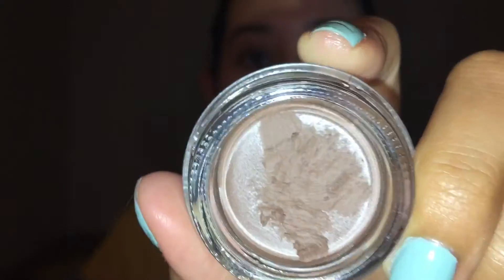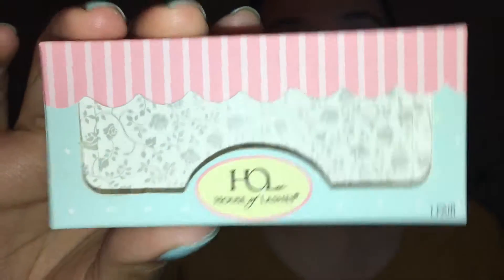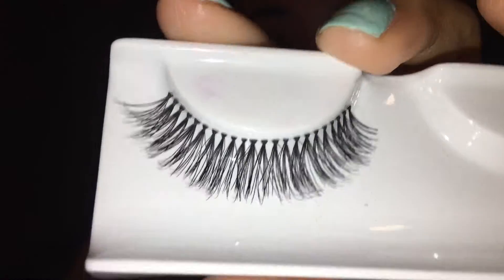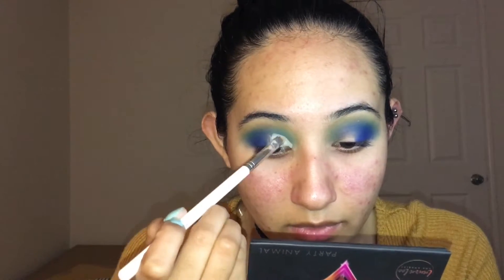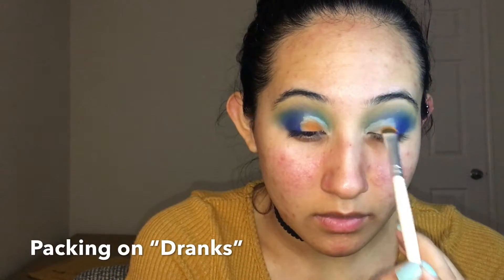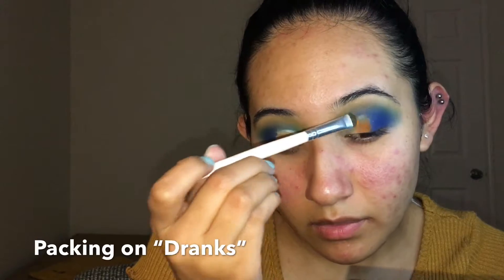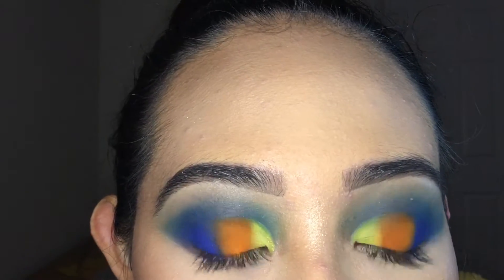August Boxycharm Unboxing 2018 | TRY ON STYLE!!!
Hi guys! I hope you enjoyed seeing the items I got in my Boxycharm! Let me know your opinions down below!! :)

- jackieesmakeupp

- Song: Ehrling - Champagne Ocean (Vlog Music No Copyright)